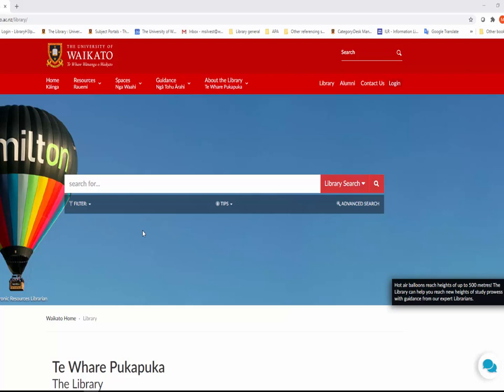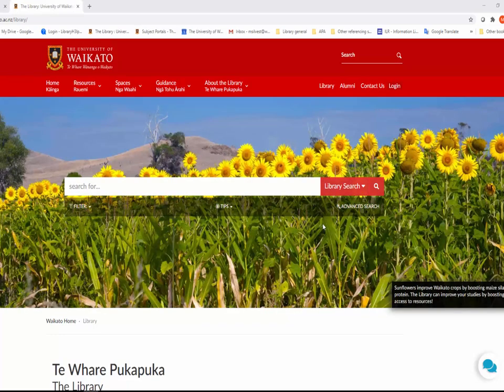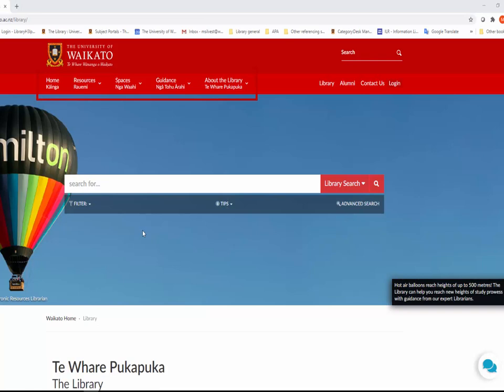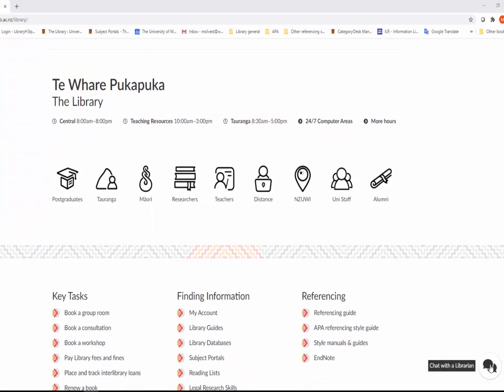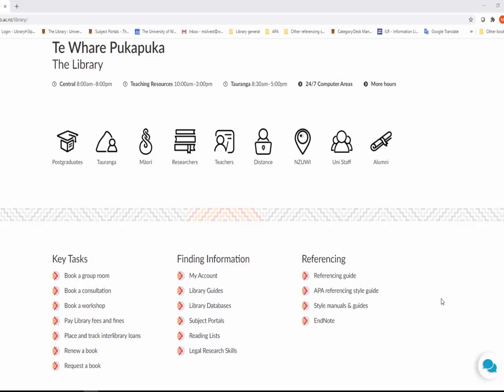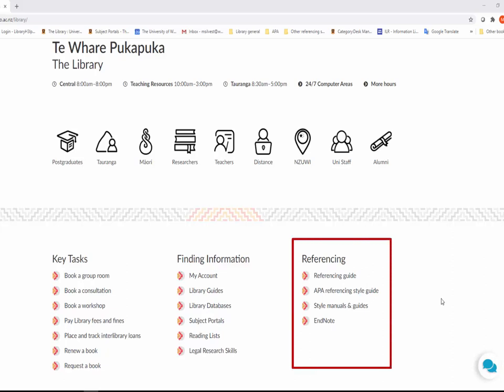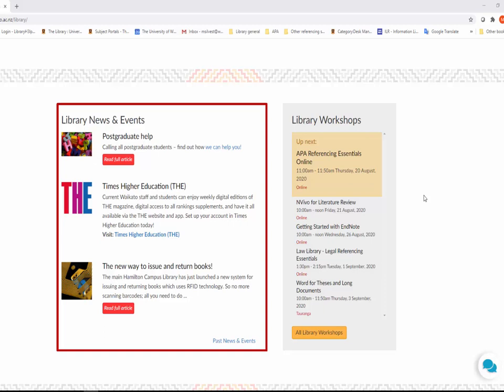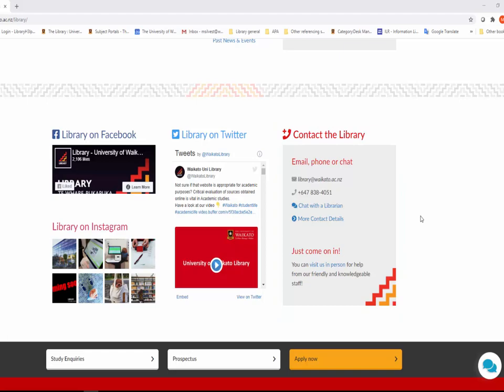Library Homepage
Learn about the features that can be accessed from our Library homepage